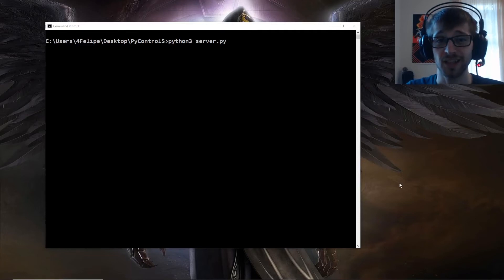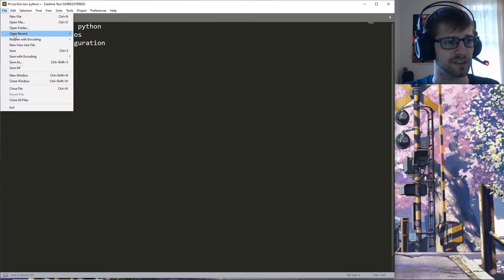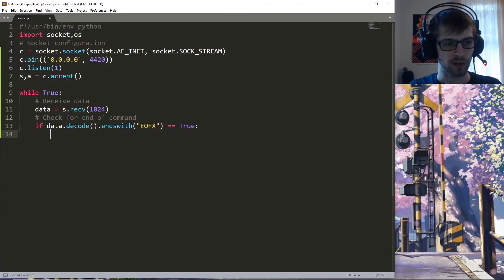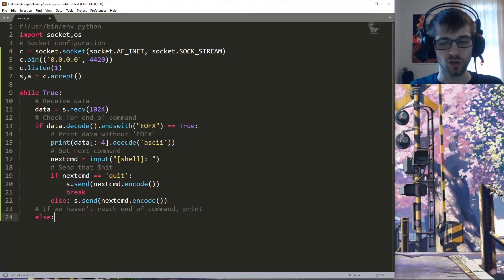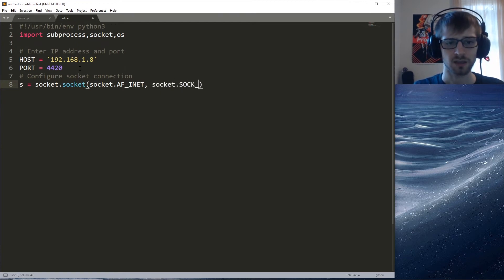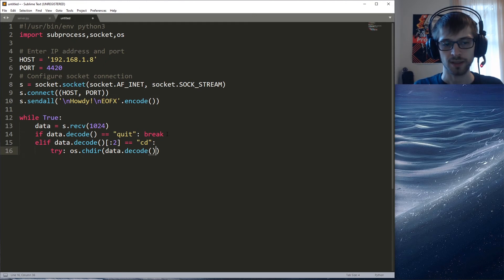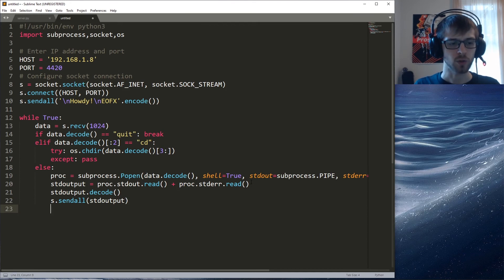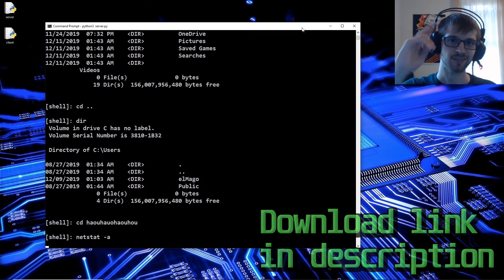Python Control Server (1 of 8)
In this series we'll program a custom python control server in Python 3.

Many people asked me from my previous blog to reupload this video, since it was coded in Python 2.x (which will lose support in January 2020), I decided to redo the videos in Python 3, so let's go...